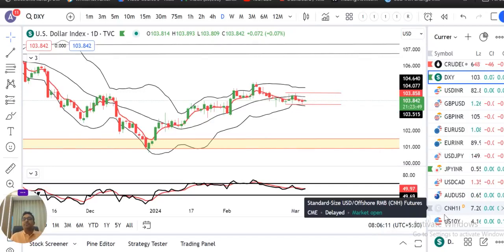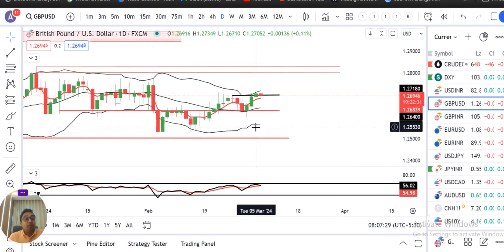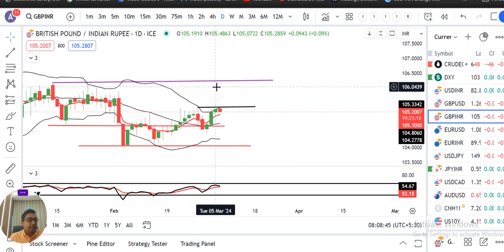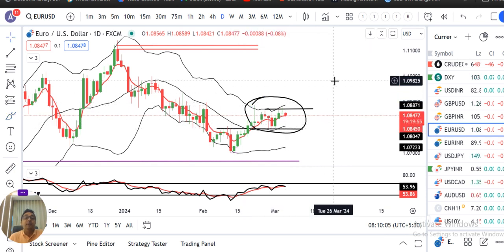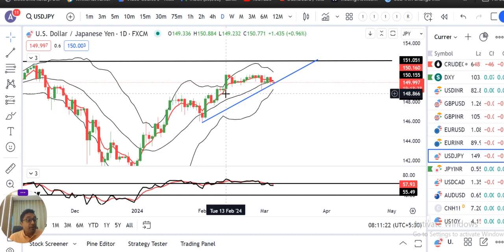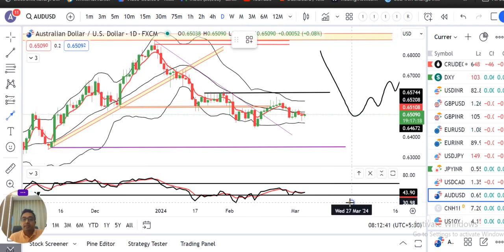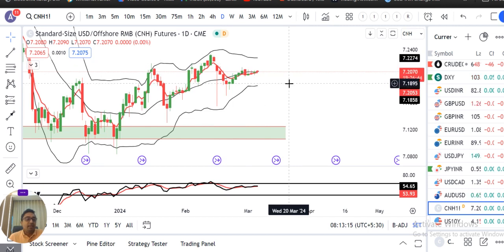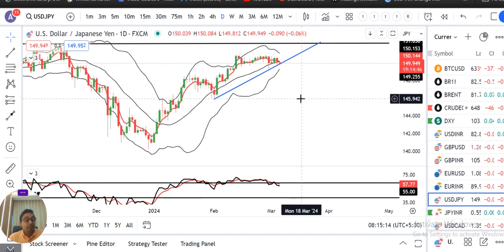Asian currencies consolidate ahead of Powell Testimony.